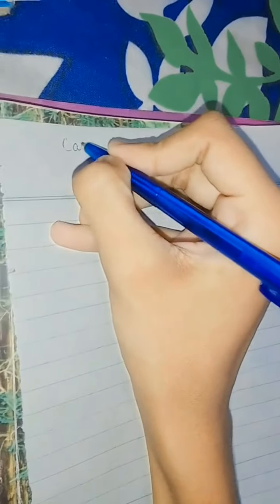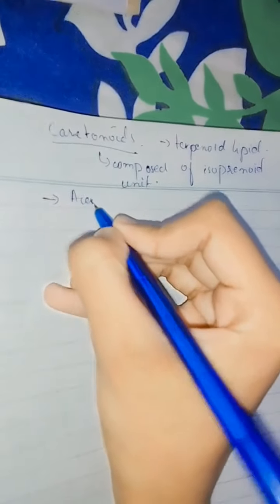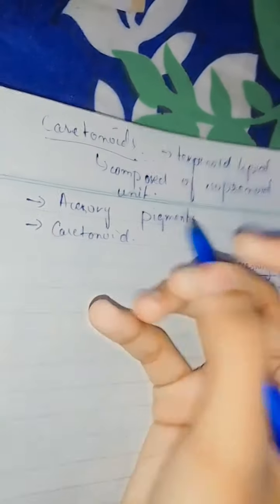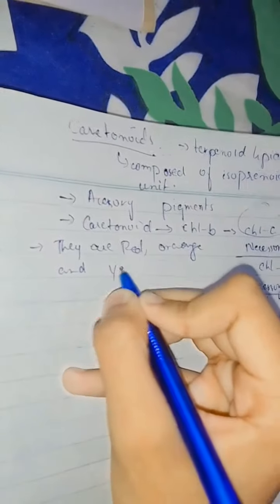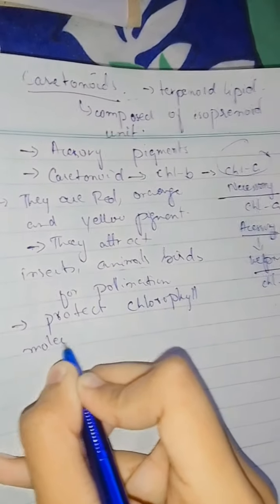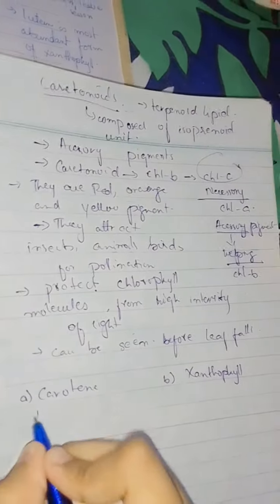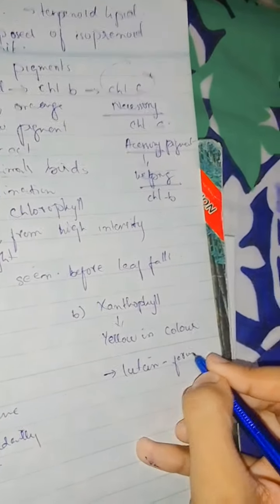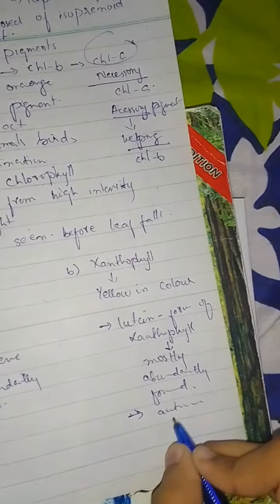Caretenoids botany xi